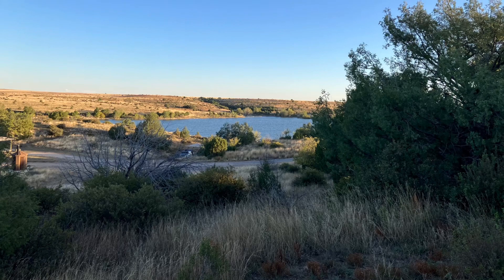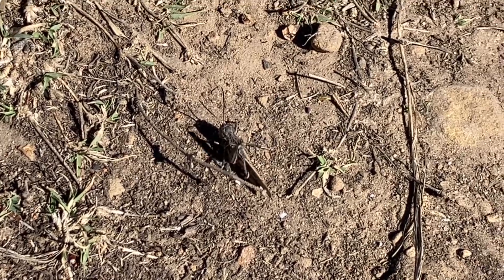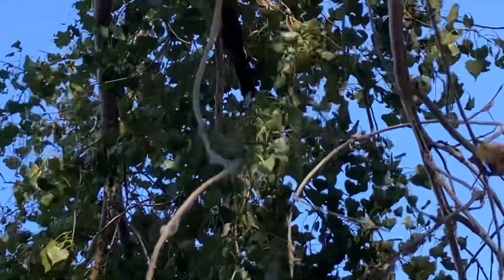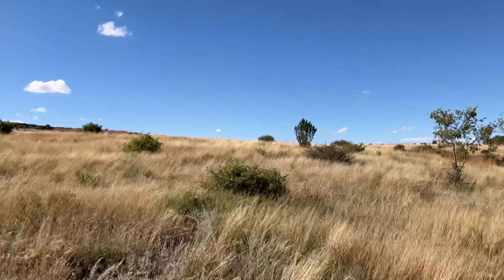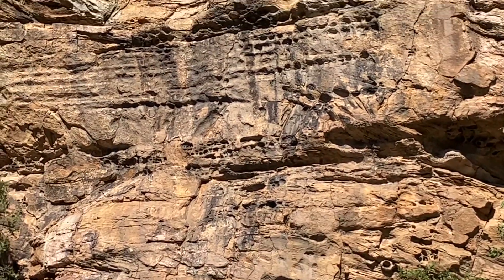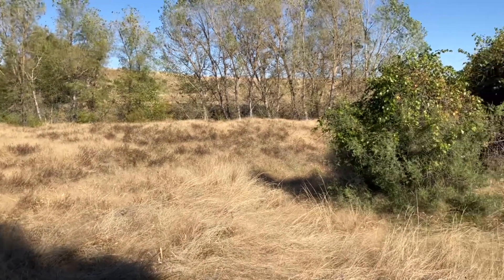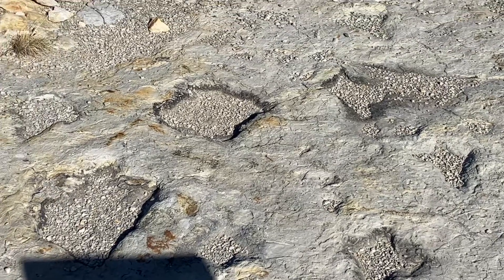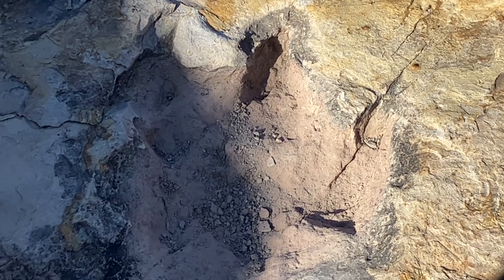Bald Eagles and Monarchs at Clayton Lake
Clayton Lake is more than just a great fishing and boating destination. It has some great bird watching and hiking, and it even has dinosaur tracks!